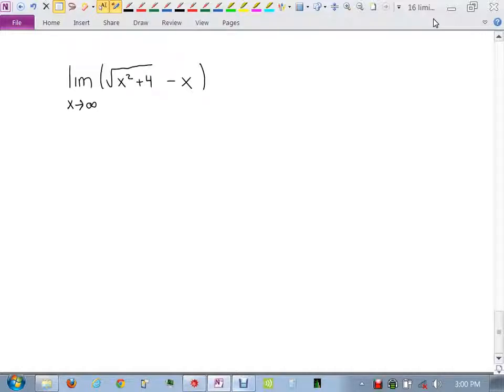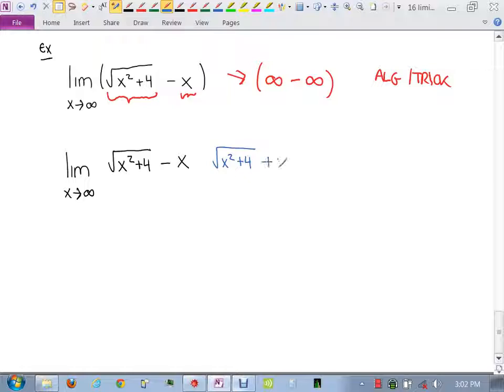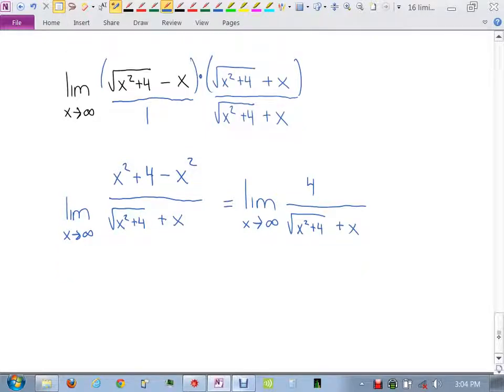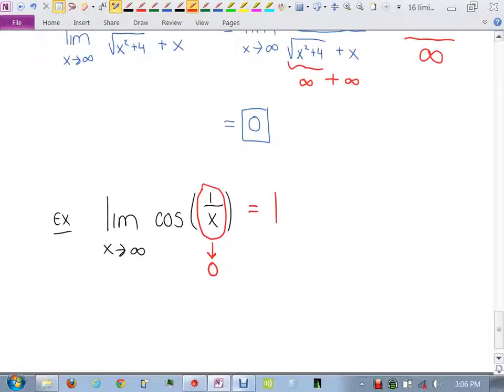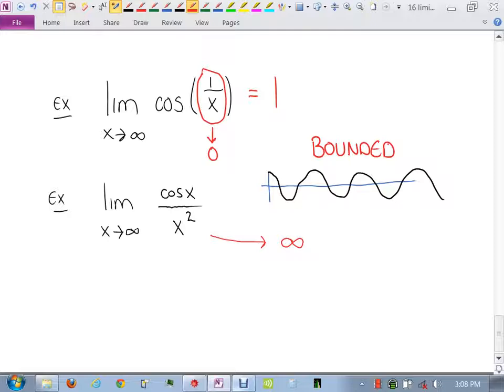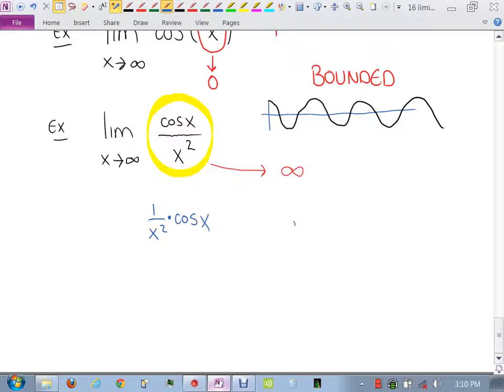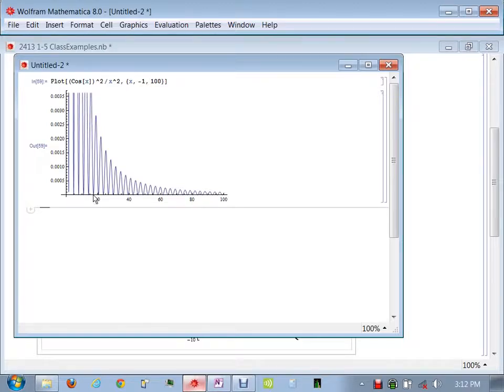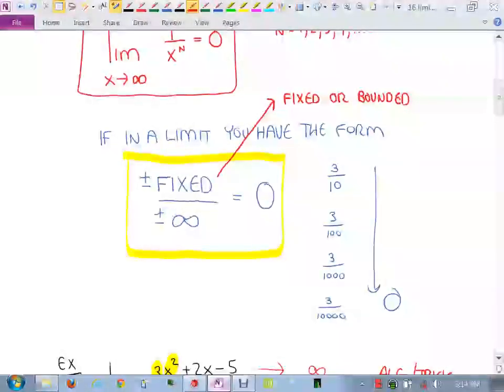2413 Class Videos 1-5 1-6 part8